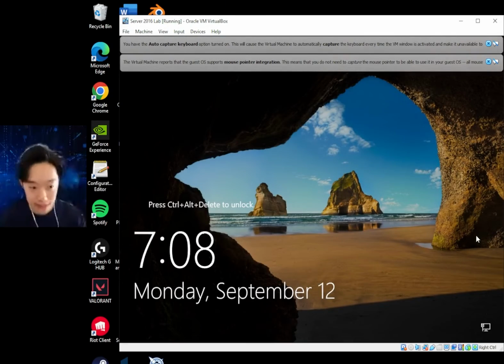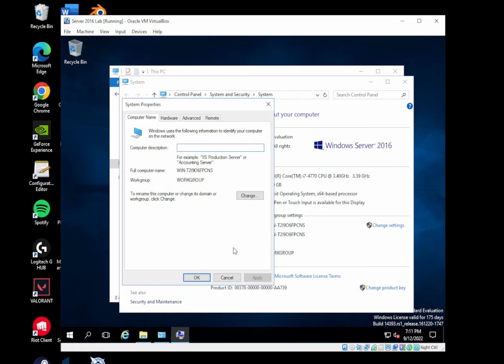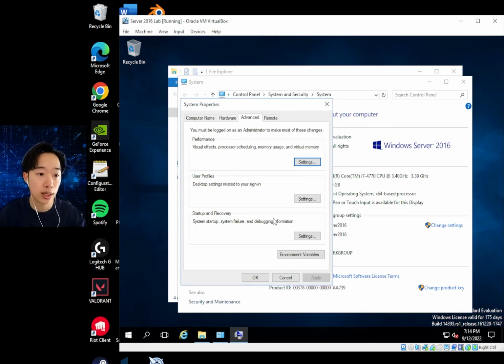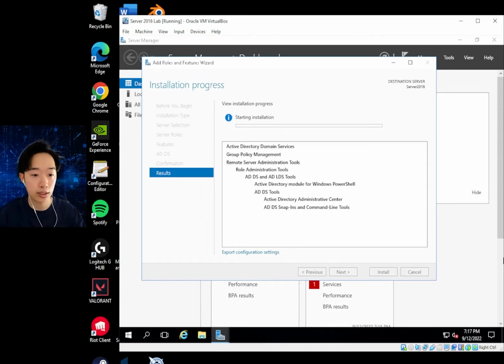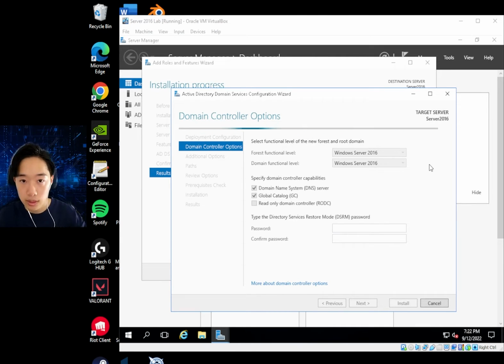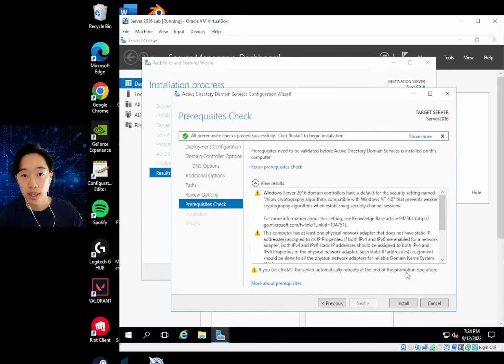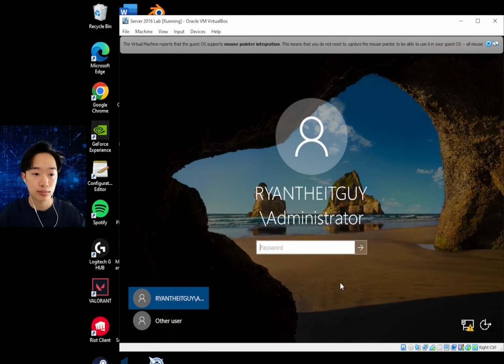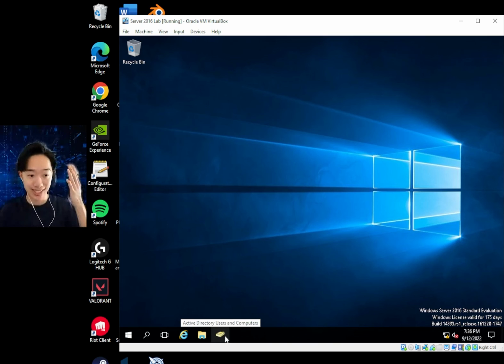Learn IT With Me - Episode 2 (How To Rename Servers And Install Active Directory)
Hello World, in today's video, I will be learning how to rename Windows Server 2016 and install active directory! Join me on this adventure of learning IT together one step at a time!

Music used in video:
Track Name: Far Away
Artist: Prod. Riddiman